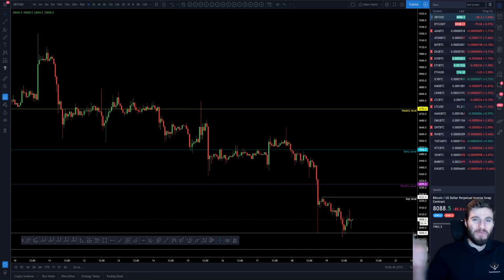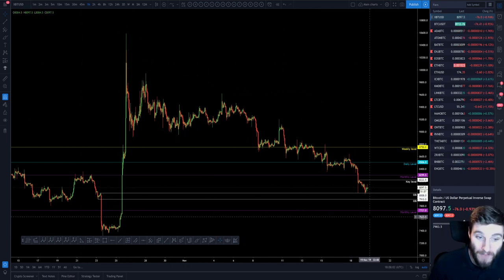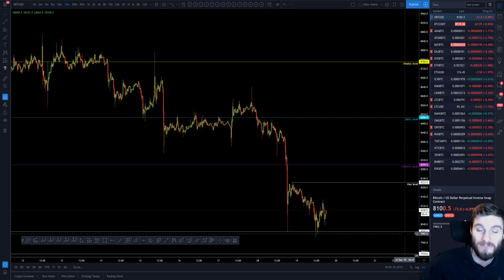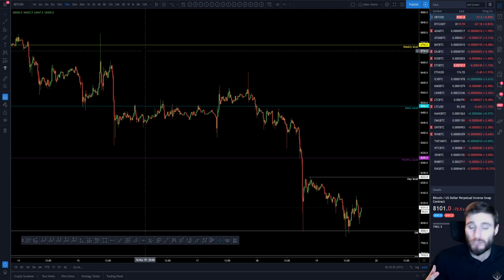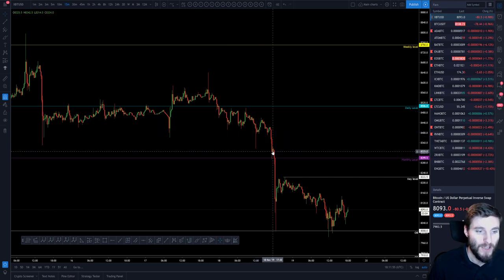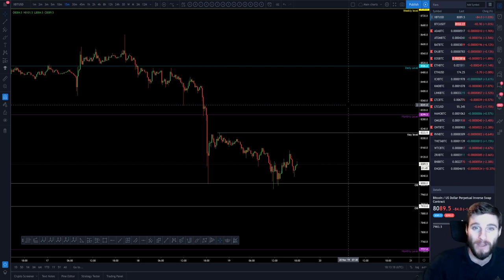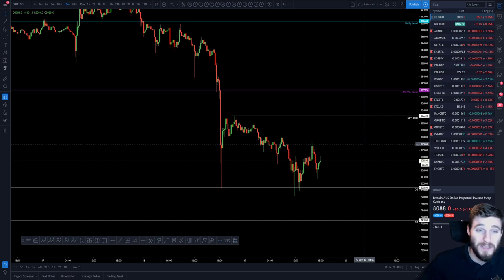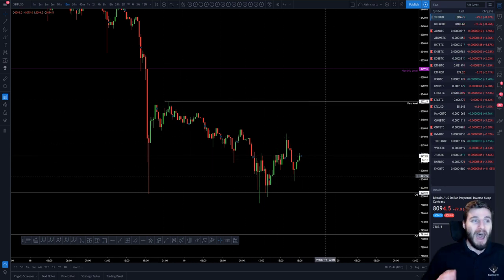Where can BTC dump end? - Bitcoin Technical Analysis📈💰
BTC - Bitcoin Technical Analysis price today 19.11.19 $BTC drops down to high of the order block 8k support. Can bulls hold this level and finally change market structure back to their favor?!